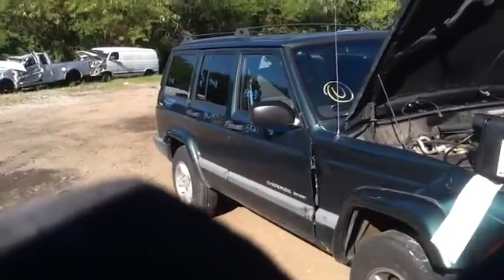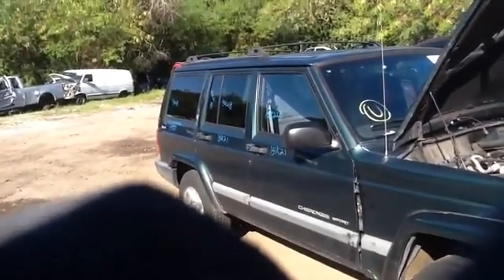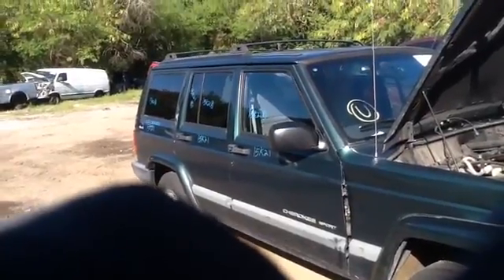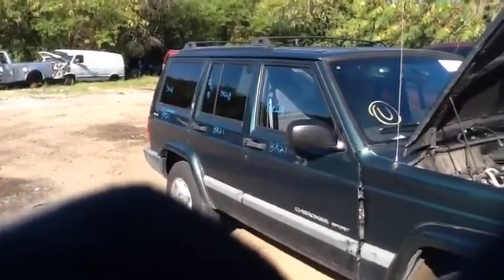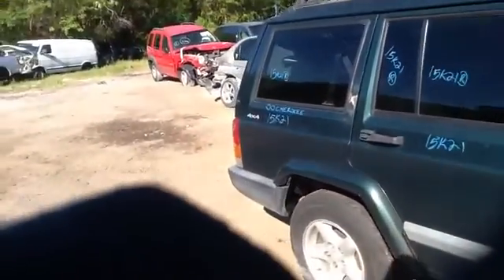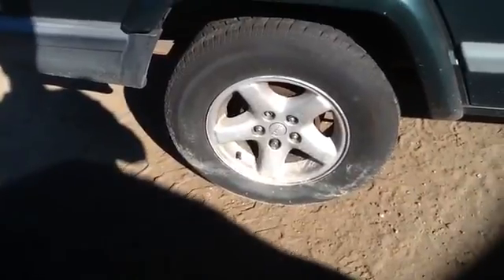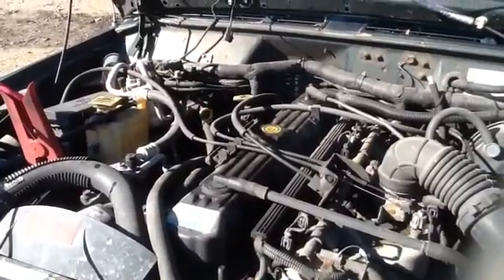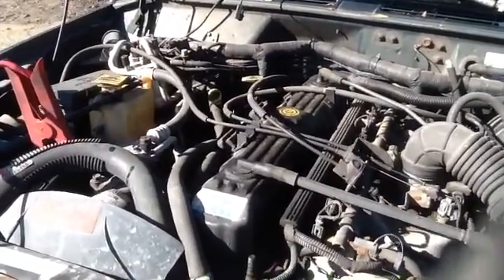15K21 00 CHEROKEE